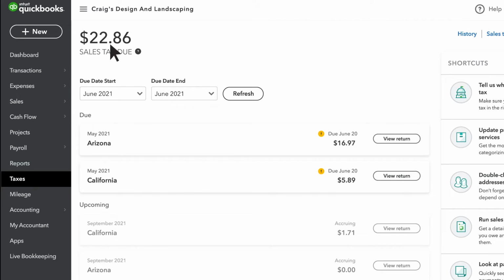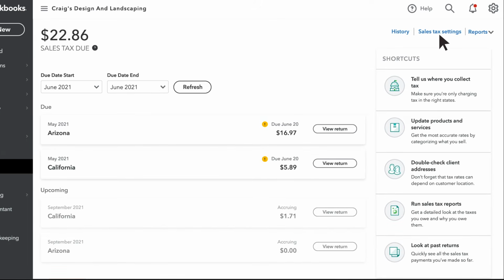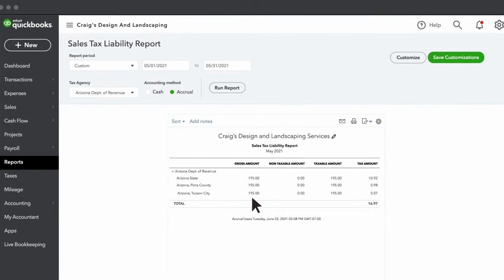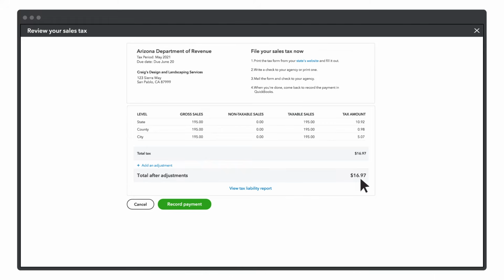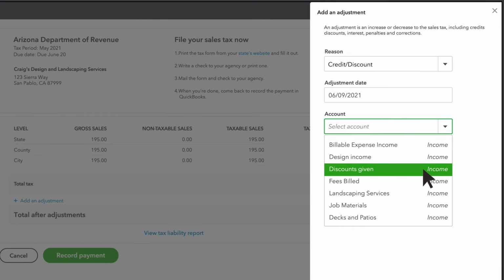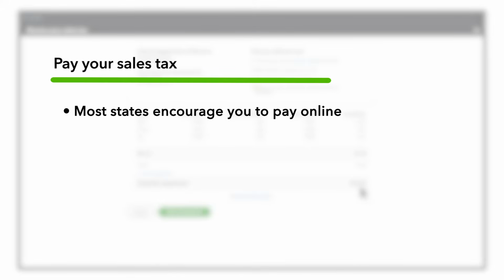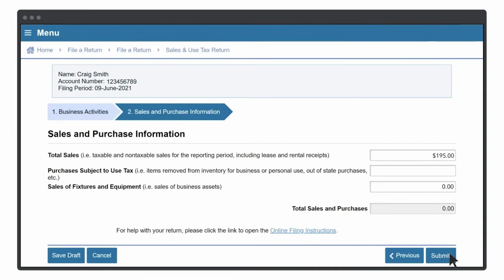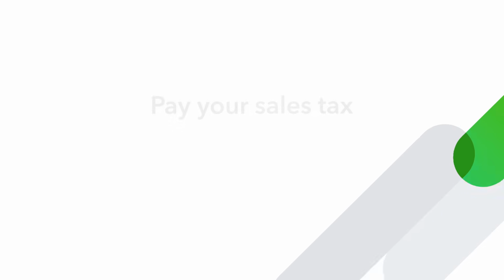How to pay your sales tax with QuickBooks Online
When you set up your sales tax, QuickBooks automatically keeps track of what you owe and when so you can avoid late returns and penalties.

Let’s go over where you can find out how much tax you need to pay to which agencies and when. Then, once you pay your taxes, how to record that payment in QuickBooks.

Note that you cannot pay your taxes from QuickBooks Online. You’ll have to pay at your tax agency's website or send in a payment by mail.